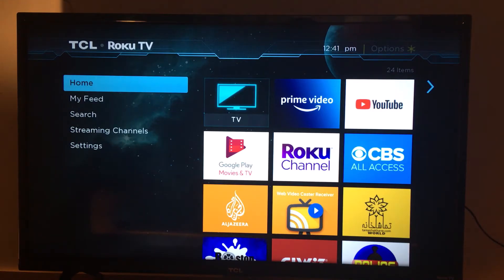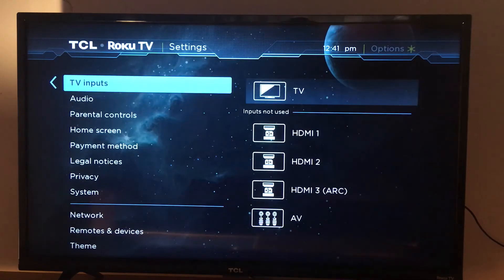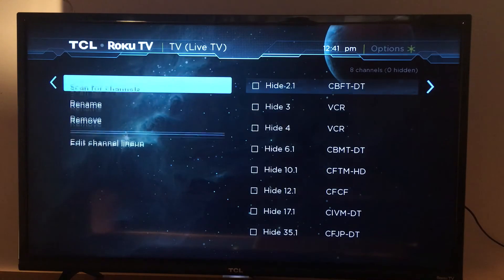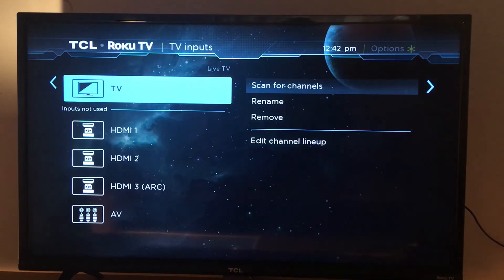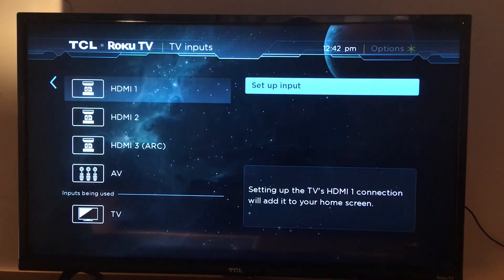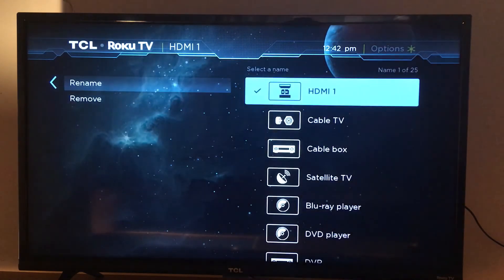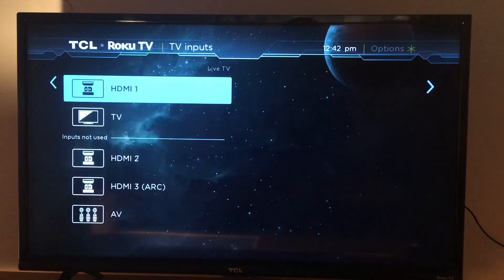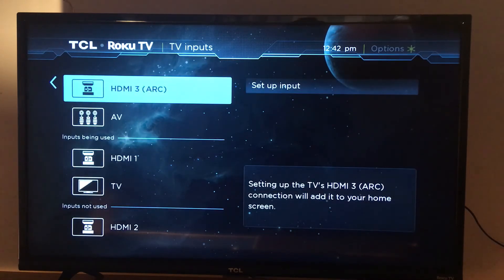How to find input source and connected devices in your Roku TV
How to find input source and connected devices to your Roku TV